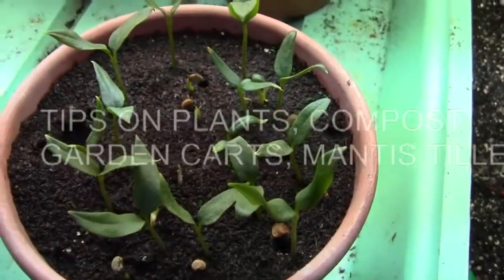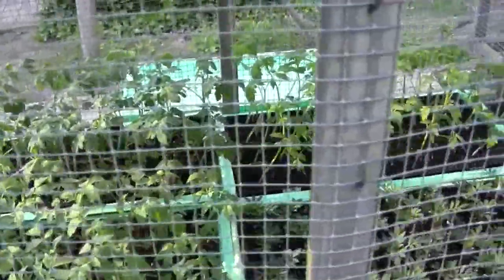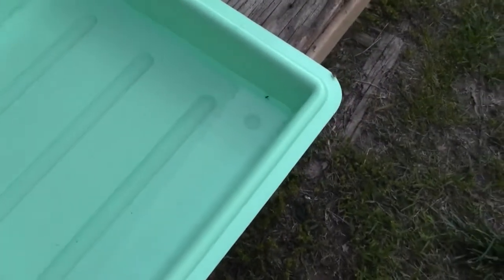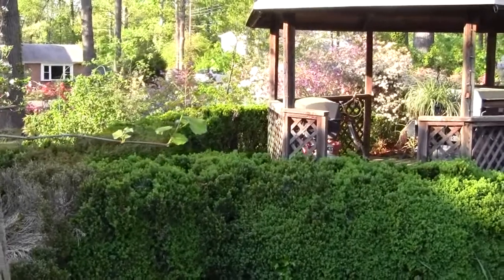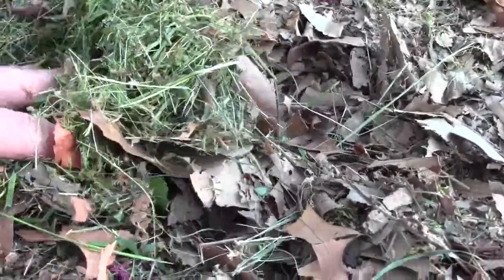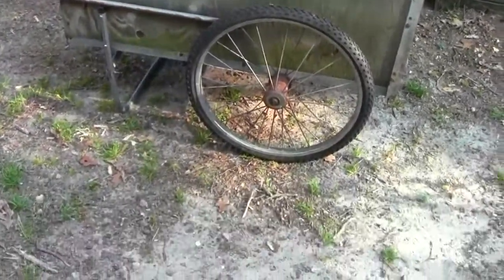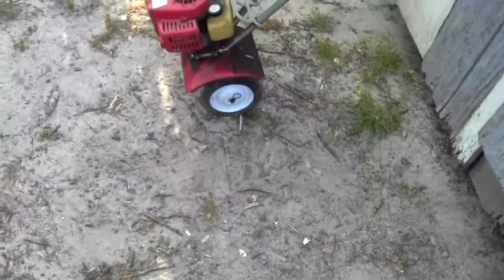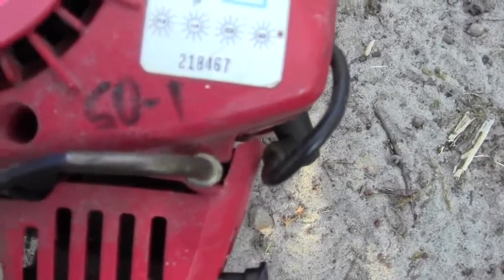PLANTS, COMPOST AND GARDEN EQUIPMENT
Work day in the yard. Peppers and Blackberry Lilys up. Tomatoes outside because they need more sun. Compost, garden carts and Mantis tillers.